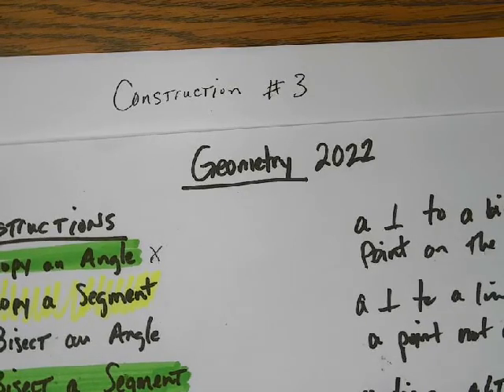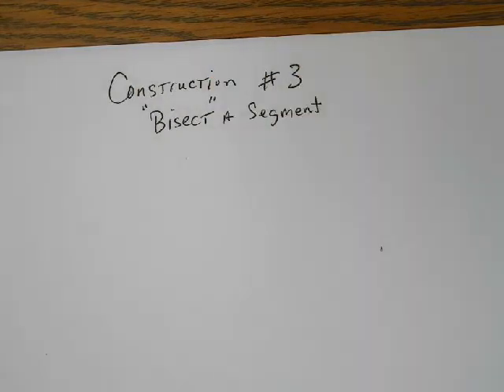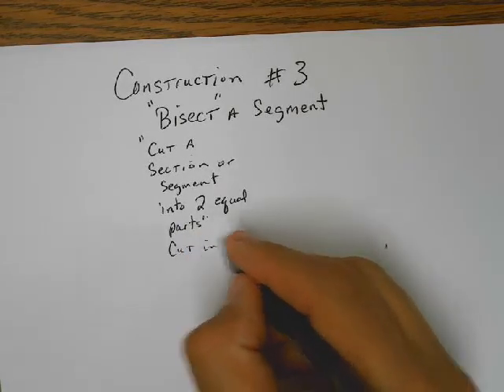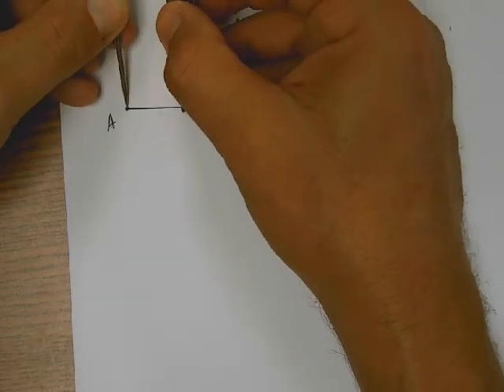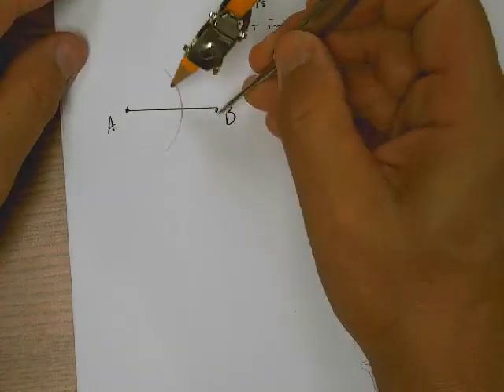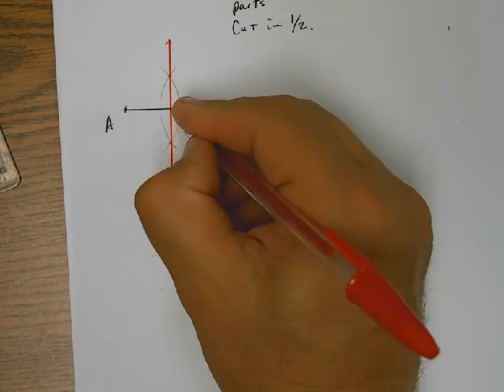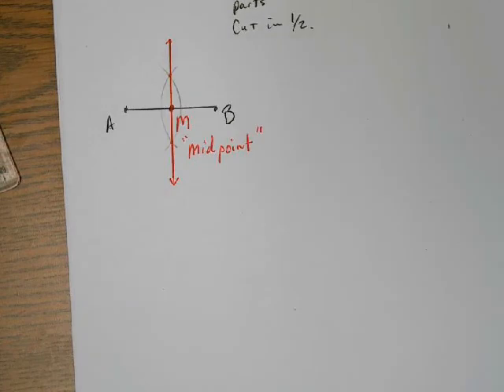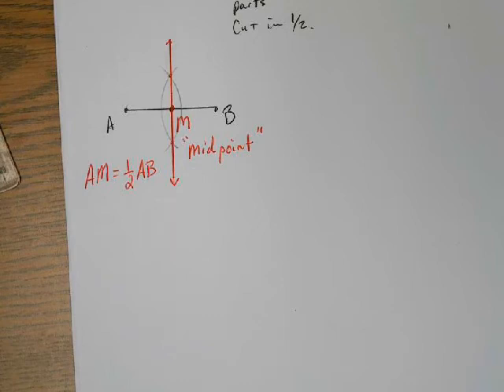8.10.22 Part 1